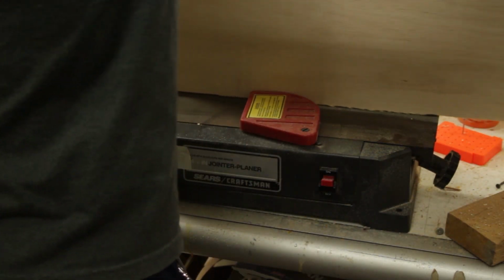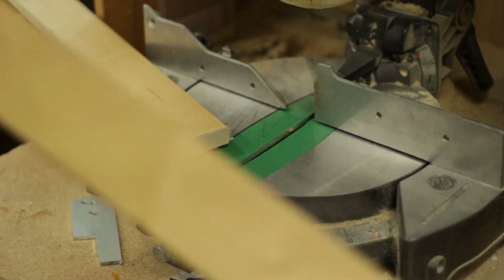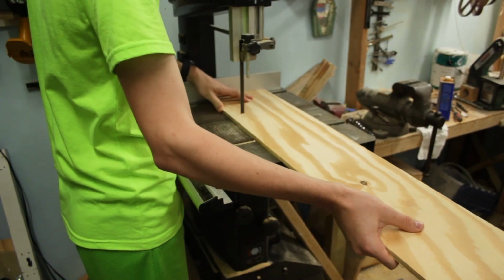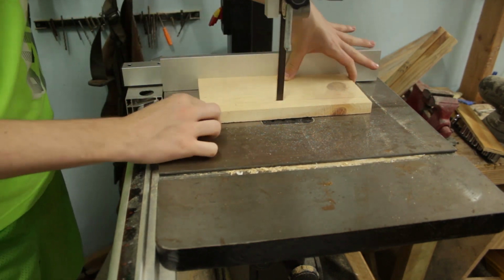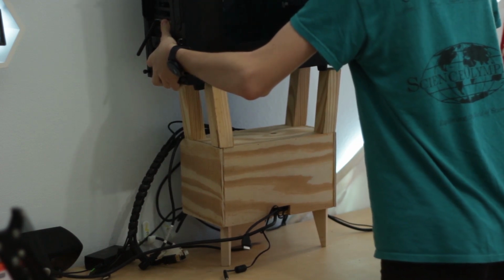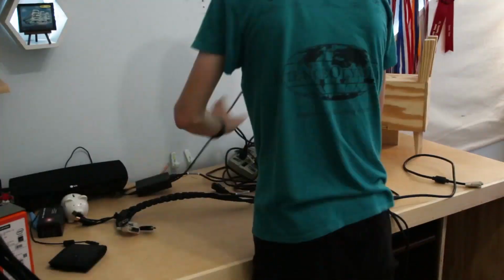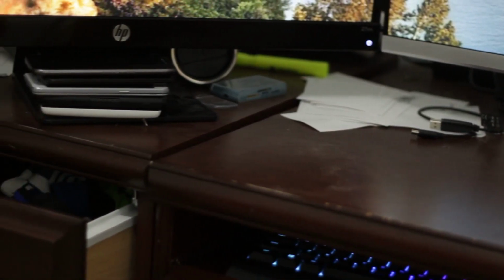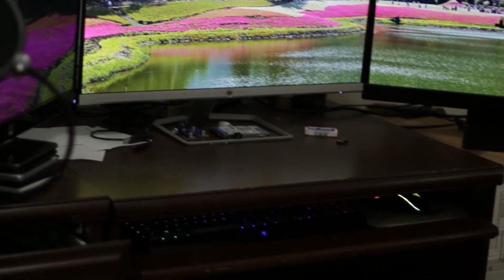Pimp My Setup ep.1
In this Video I start to rebuild my quite dysfunctional setup and make it a bit better, next episode i hope to work on the PC to cover up those cables and hopefully make it into a Snowblind case.
When it is finished I hope to put it on Setup Wars from Techsource